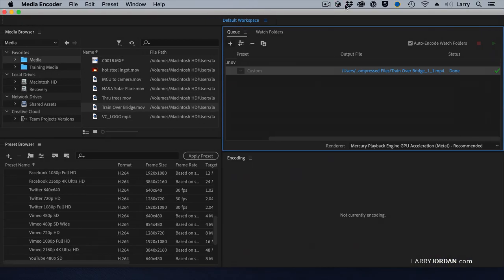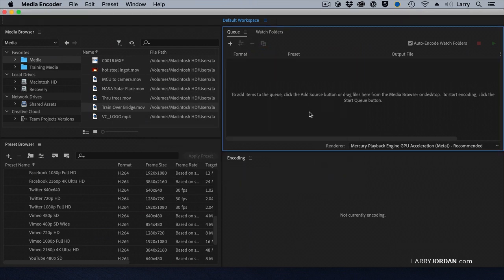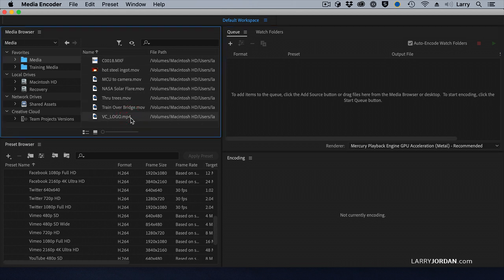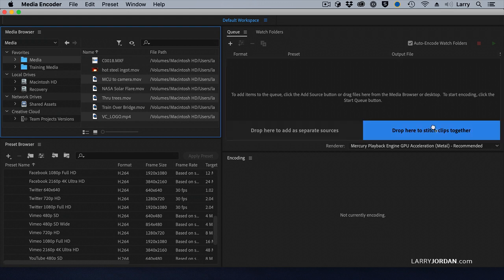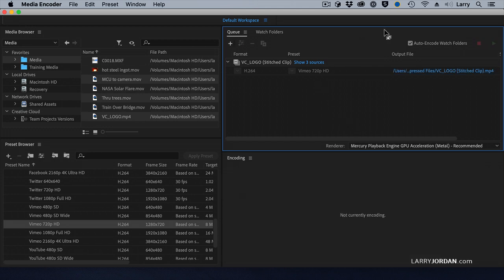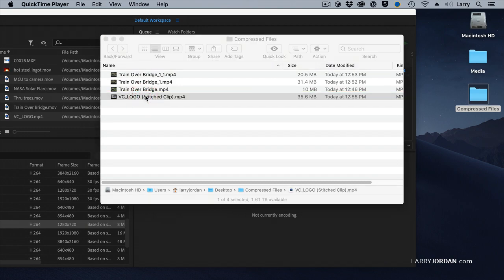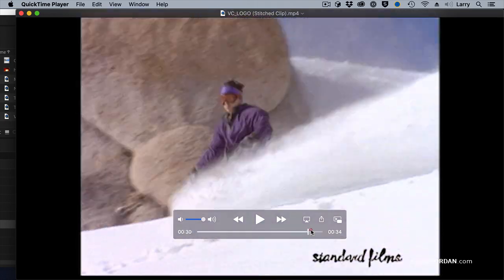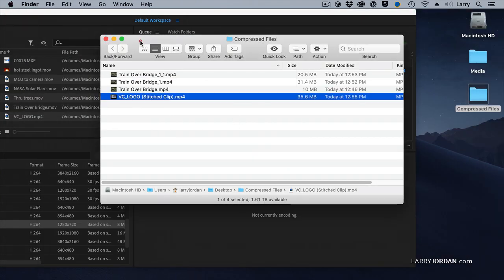Stitch Multiple Clips int a Single Movie Using Adobe Media Encoder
"Stitch Multiple Clips int a Single Movie Using Adobe Media Encoder" is an excerpt from a recent PowerUp webinar presented by Larry Jordan.

Video compression is essential to all media today, from social media to broadcast to streaming. In this short video, Larry Jordan shows how to stitch multiple clips into a single movie during compression in Adobe Media Encoder.